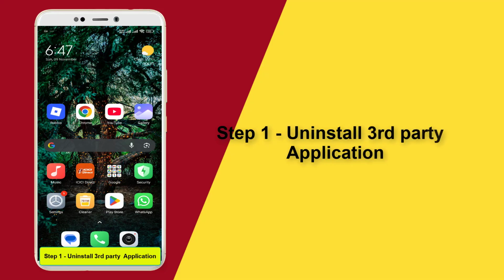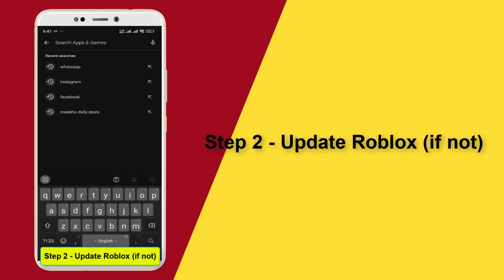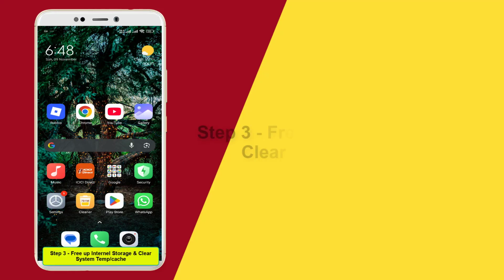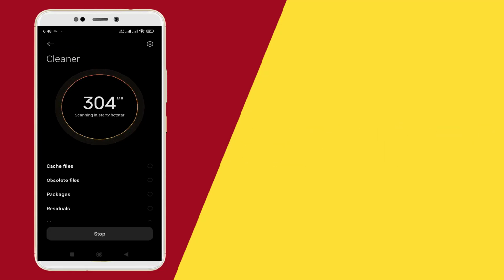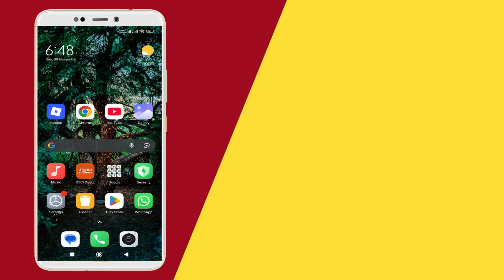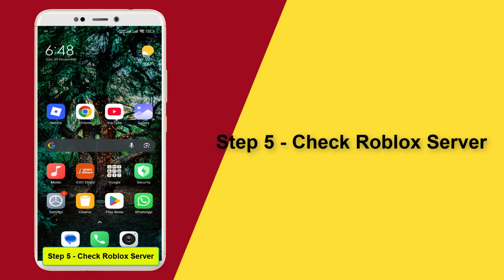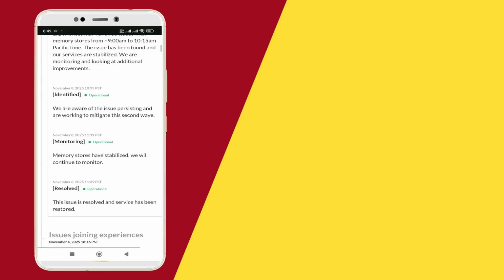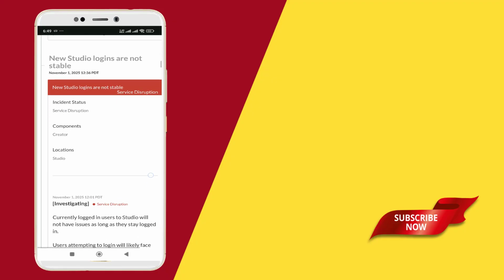Fix Roblox Keep Stopping Error in Mobile | Roblox App Crash Fix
Thank You Everyone For Watching My Video  "Fix Roblox Keep Stopping Error in Android Mobile | Roblox App Crash Fix". This Video is Useful And You Learned Something Interesting.